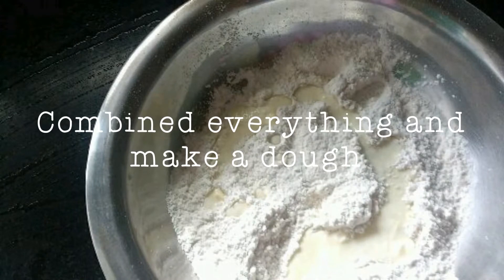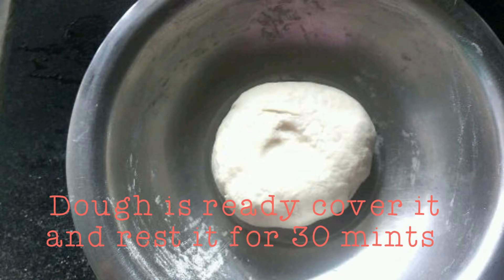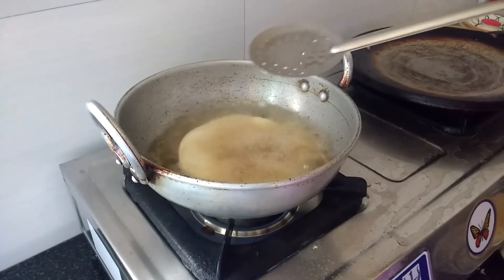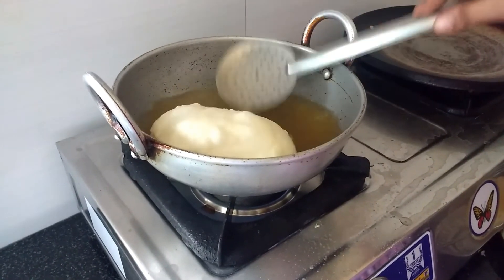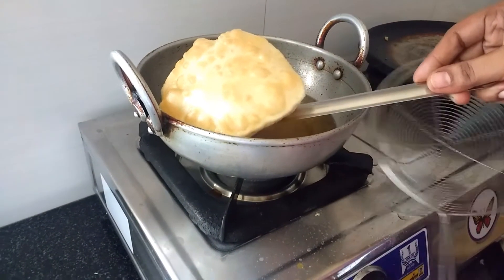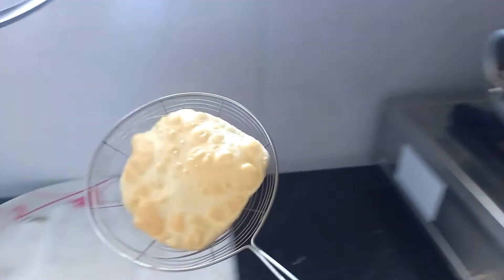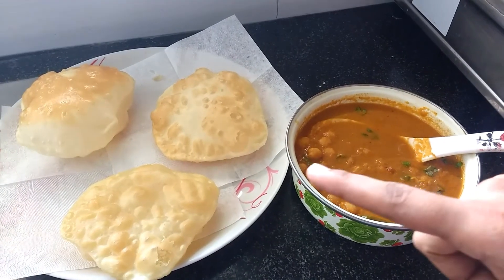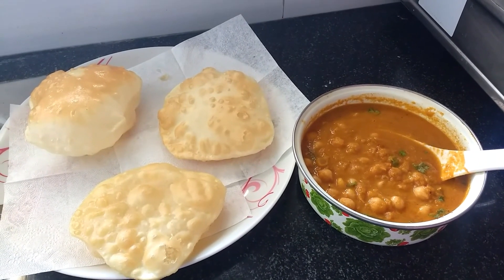Chola poori / Channa Bathura / Chola poori in Tamil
Making chola poori